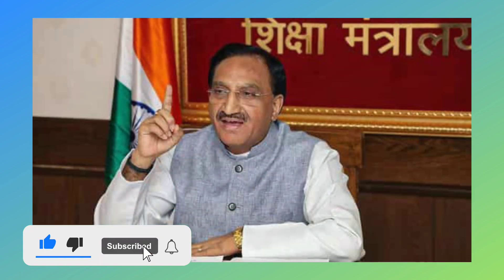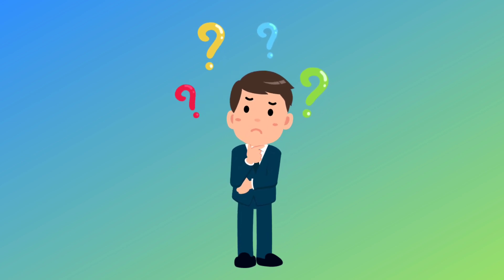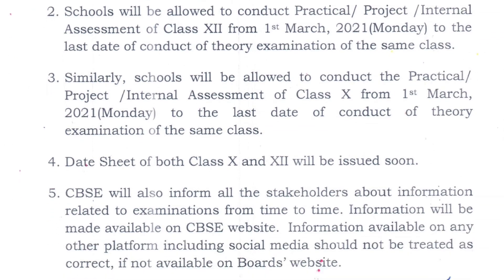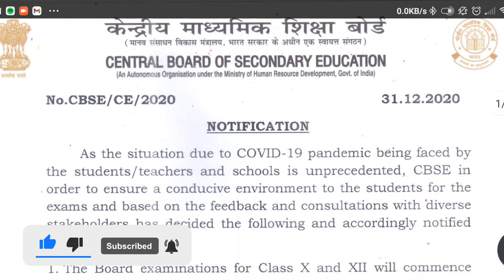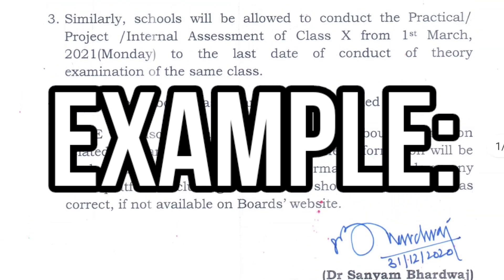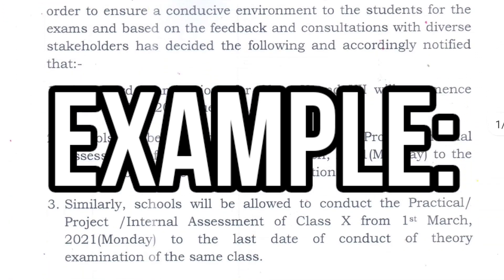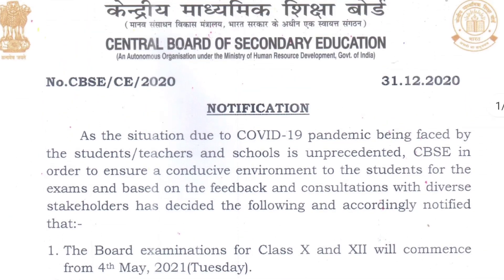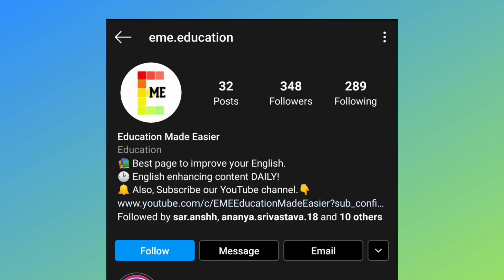CBSE 2021 BOARD DATESHEET🔥 | 10th and 12th Big Update | New Year Special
In this video you will find out about the CBSE 2021 BOARD DATESHEET Updates!